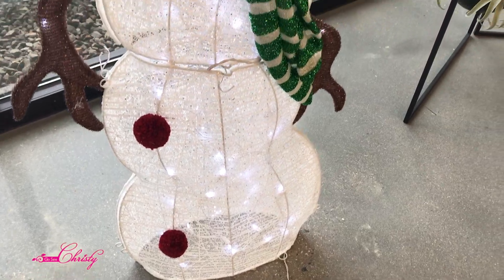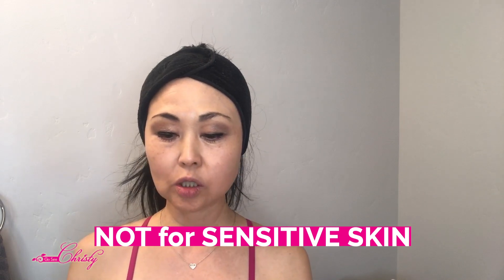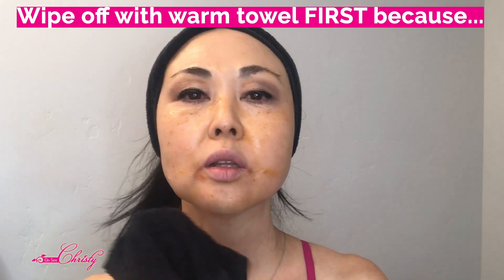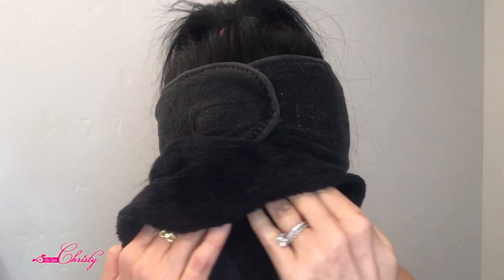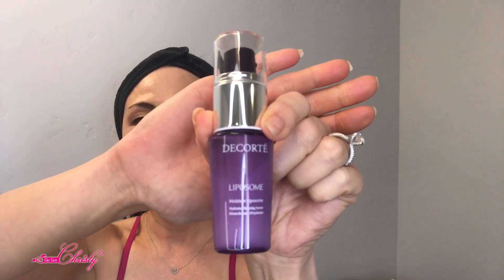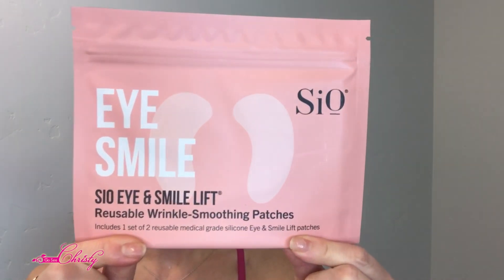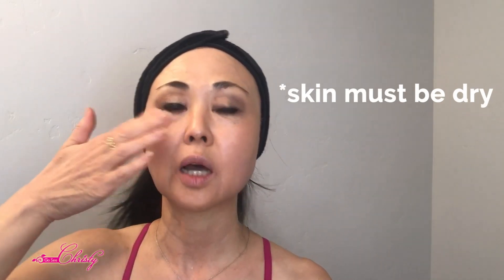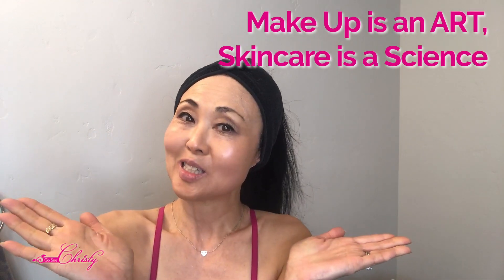How to Layer Skin Care Products to Treat Dry Dull Skin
This is a demo on how to layer skin care products to treat dry dull skin with random skin care products you may get from a subscription box .  This treatment is suitable for the winter time.

***SKIN STORE HOLIDAY SPECIAL EDIT BOX***
RETAIL VALUE: $350.00

Time Stamps:
00:00 Beginning Products being used for the protocol
2:46 How to Prep your skin for a light winter peel IF you:
-have oily skin
-using cleansing oil/balm
-liquid foundation

4:25 Pumpkin Enzyme Peel

4:56 How to Avoid "Bar Rot" on your Fingers when applying an acidic peel or solution (PRO TIP)

7:12 How to Clean the brush

8:20 PRO TIP How to Effectively remove the acid peel so you don't end up getting burns on the face

09:16 PRO TIP

10:00 How to Layer Serums in the RIGHT ORDER - for Mature dry skin or oily skin

14:20 Recommended Evening Protocol IF you have Age Spots or Hyperpigmentation

14:41 What sunscreens are best right after a peel and/or if you have sensitive skin

16:58 PRO TIP For DRY SKIN
20:38 PRO TIP